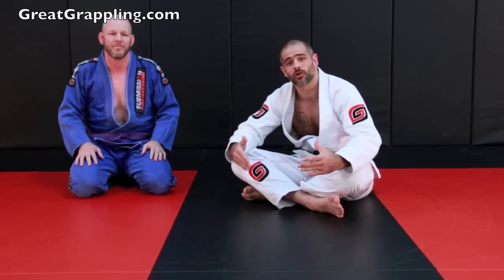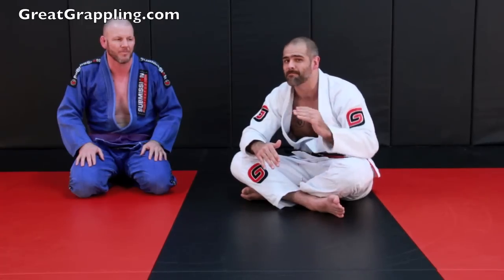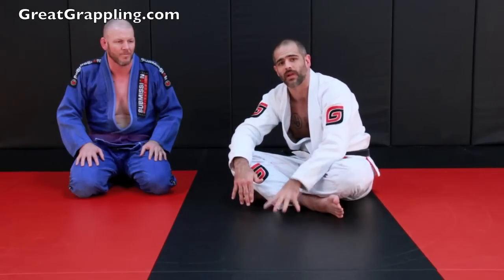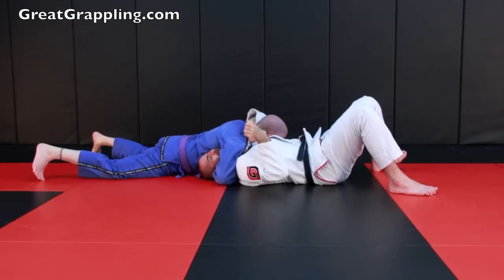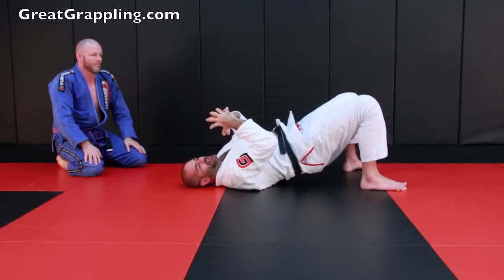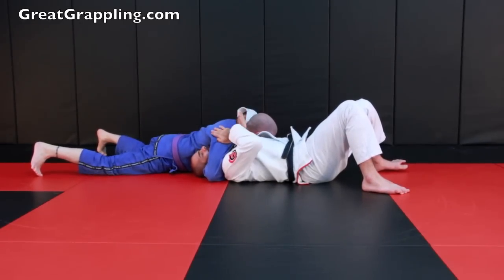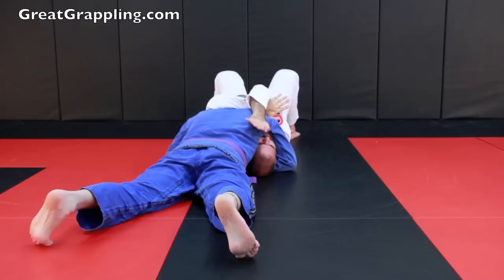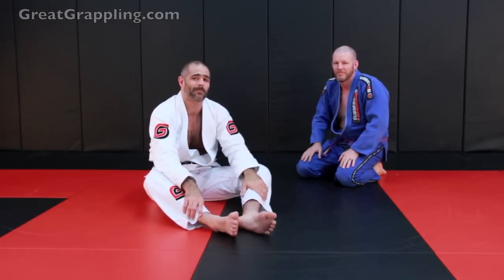North South Choke North South Choke Counter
In this video I show a fantastically easy and effective counter to the North South Choke.

I had not seen this counter until recently.  I had taught the North/South Choke and my student asked me how I deal with this specific counter to that choke.  I had never even heard of something like this and when he showed it to me it was kind of baffling.  At first I didn't believe it could work, then when you have it happen...well let's just say it changed my mind. So, if you've never seen this before suspend your disbelief until you've tried it.

Although this is a great technique this is the last ditch effort to avoid tapping.  Make sure you start off defending by never letting people lasso your head, then stop them from going north/south, then keep your face turned towards them.  If you failed at all of those things and you find yourself ready to tap, this move is your last bag of tricks.

Make sure that you get a firm grip with your bicep against the neck.  This is very important and I have found that it is easiest to do this when you straighten your arm like you're asking a question.

After you have a firm grip with your bicep it's time to bring the hand down across the back of the neck perpendicularly.  It is important that you do this so that you can ensure you get maximum pressure and still have space to grab your bicep.  Make sure to reference the video to see how I clinch my hands and the pressure with my elbows.

The last and very important piece is to bridge.  Lifting your hips both separates your opponent's face/chin from his/her body while simultaneously allowing you to make a little bit of space with your shoulder/chin area.  This may buy you enough time to get your choke/counter without being submitted.

Make sure you tighten the arms before you bridge.  Once you bridge you will never be able to tighten your arms as your core muscles are stronger than your arms.

lastly, this can be a game of chicken.  You may need to tap.  It does not mean that you are doing anything wrong, it just means you made a lot of mistakes and their position was too strong for this too work.  With that being said, I have tapped everyone that attempted to North/South choke me (the first time).